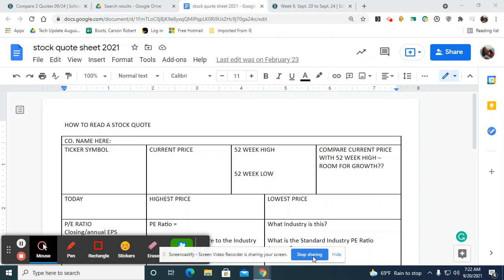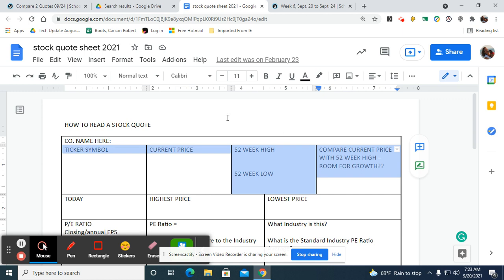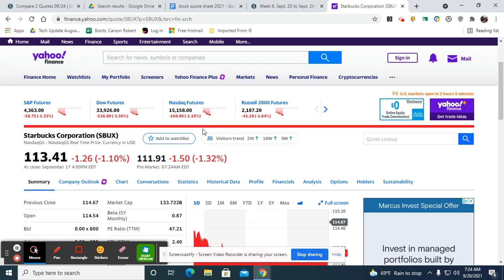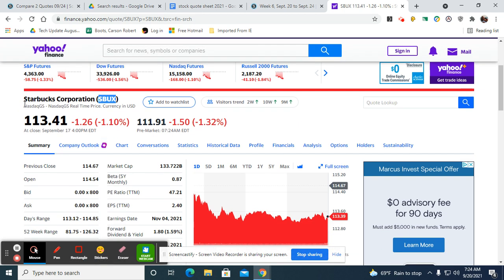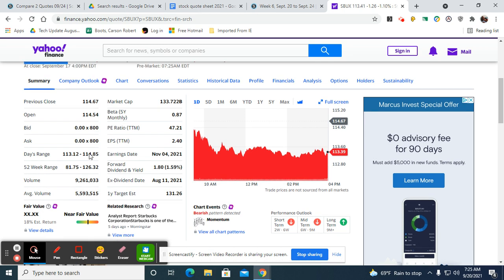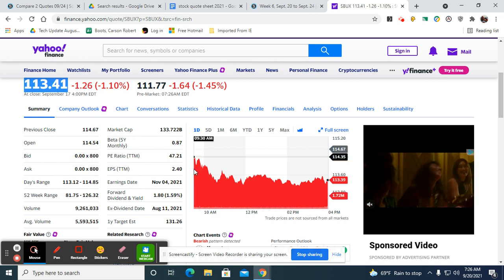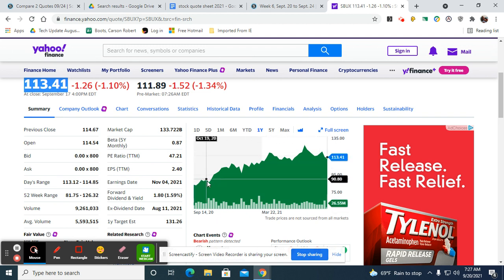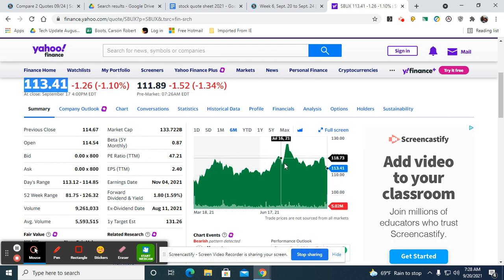Stock Market 1st Video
Intro and 1st line - Ticker Symbol, Current Pricee, 52 Week High/Low, Room for Growth